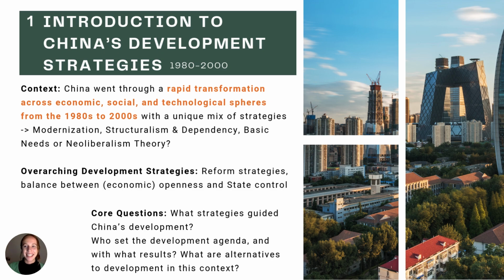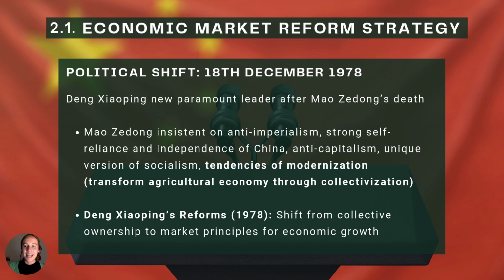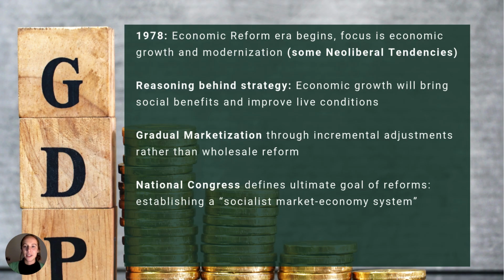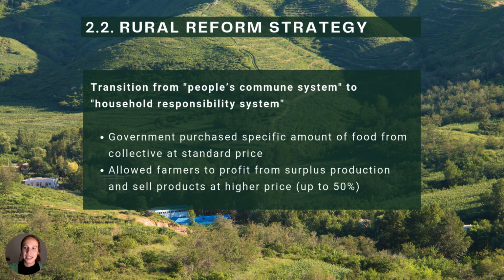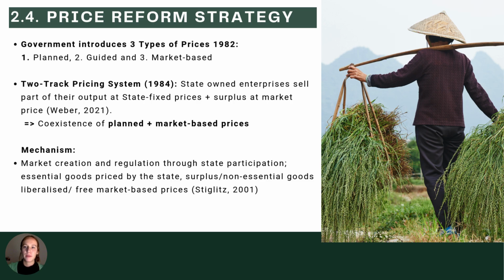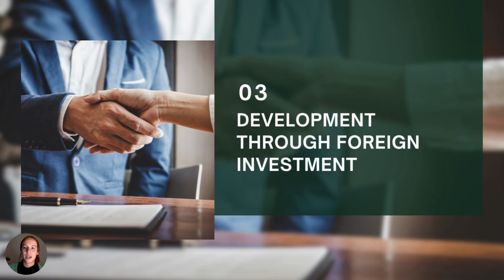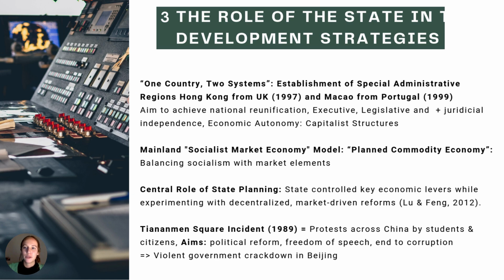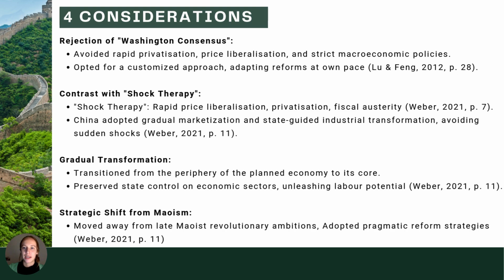Chapter 2: China Development Strategies in the 20th Century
In the second part of our Web Series, we explore China’s journey and experience of development in the 20th century from 1980 to 2000. In this second part our exploration begins with an introduction to China's development strategies during this time. We will analyze this era of reforms across various sectors,  discuss the role of foreign investment and international partners, take a look at the role of the Chinese Government in setting the development strategies and conclude with considerations and lessons which can be drawn from this 20th century.

This era highlights China's approach to development, challenging the Western notion of development as a fast linear process of economic expansion. Instead, drawing from Alternatives to Development and the Pluriverse, we consider development as a holistic process impacting society, environment, and sustainability—a “world where many worlds fit.” By examining China’s understanding of development during this period, we aim to provide answers to the following questions: What strategies guided China’s development in the 20th century? Who set the development agenda in the 20th century, and what results can be seen?